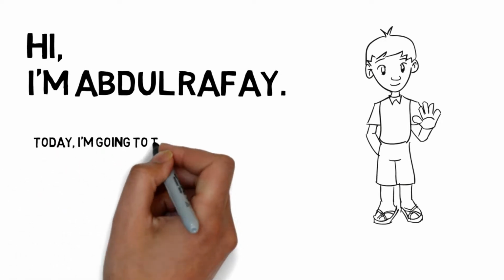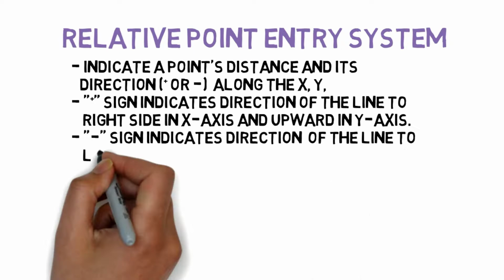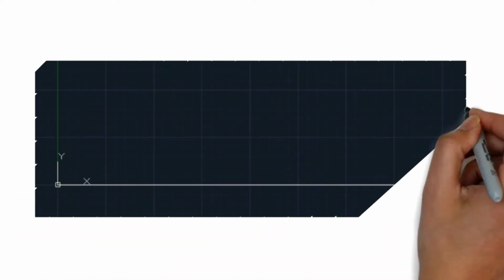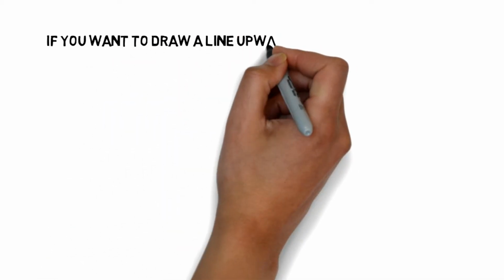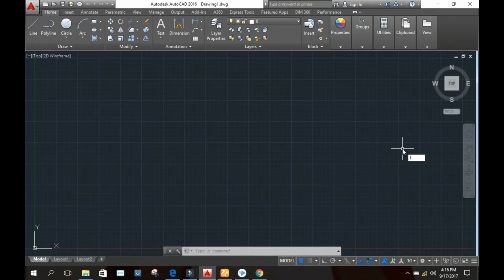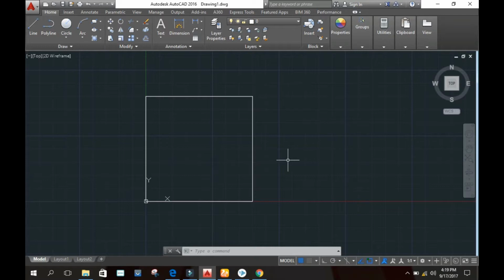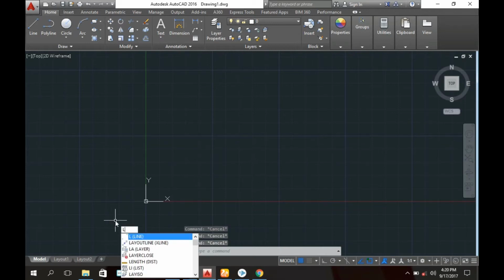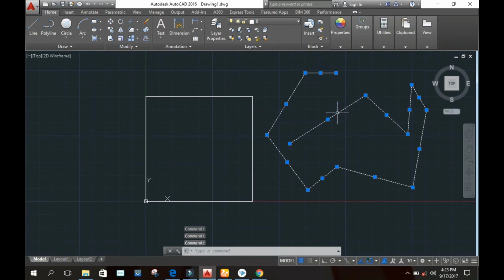how to draw line in AutoCAD? AutoCAD Tutorial ( English )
Different ways to draw a line in AutoCAD
- Draw line with the keyboard
- Draw line with the mouse

For the same video in Urdu/Hindi, Click link bellow:
COMING SOON